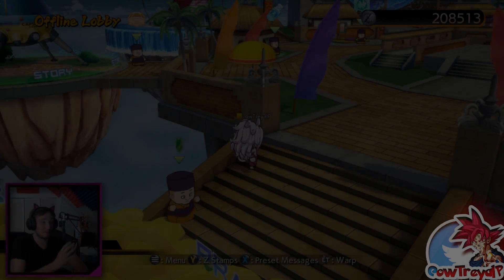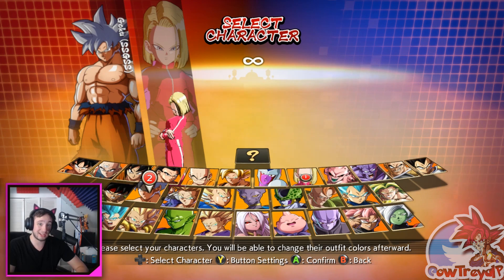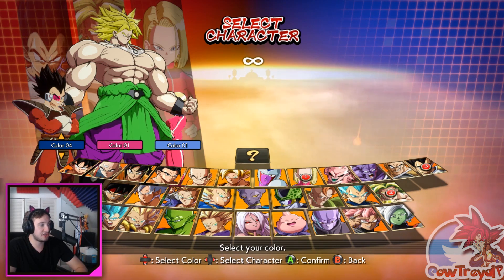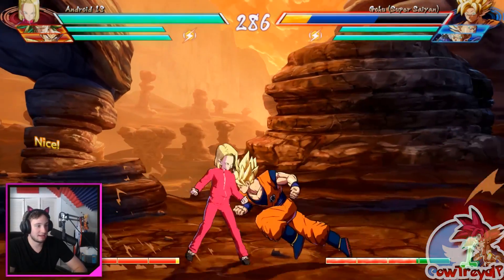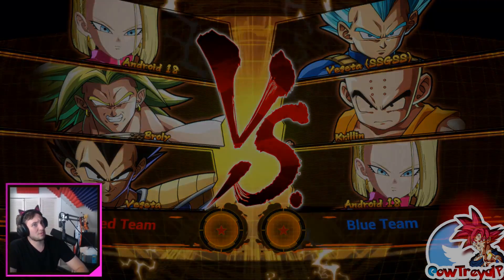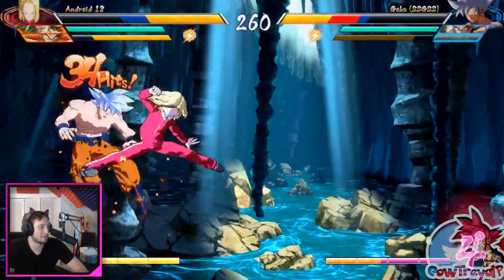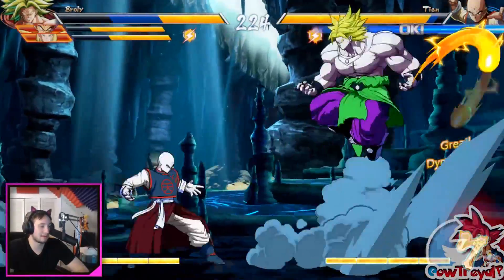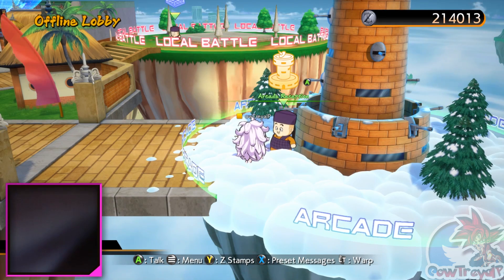DRAGON BALL SUPER BROLY, ACTUAL SCOUTER VEGETA, AND TOP ANDROID 18! | Dragon Ball FighterZ w/ MODS!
Welcome back to Dragon Ball FighterZ...with MODS! Today, we will be fighting with Broly from the Dragon Ball Super Movie, Scouter Vegeta w/ an ACTUAL SCOUTER, and Android 18 from the Tournament of Power! This is gonna be great!

♫ Music Peoplezz! ♫

Song: Nicky Romero & Stadiumx - Harmony (Savagez x Dropwizz Remix)

LATAAAA!!!